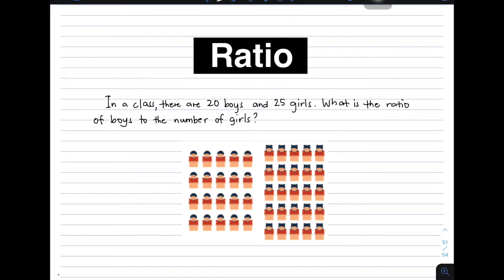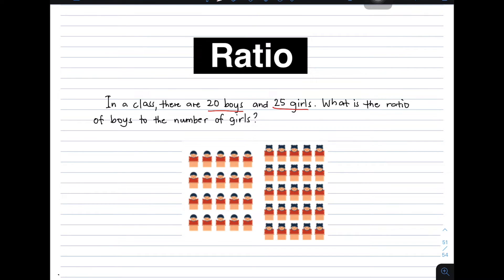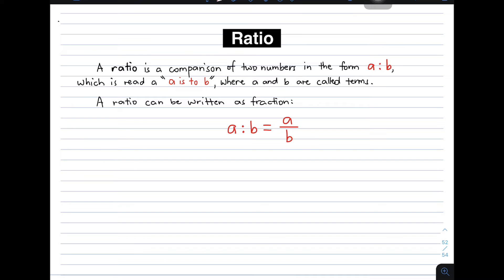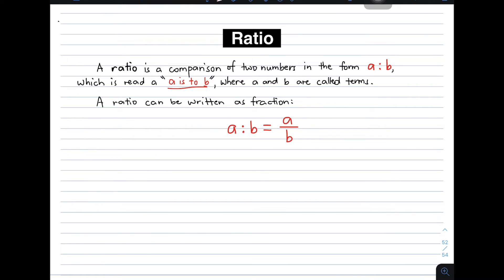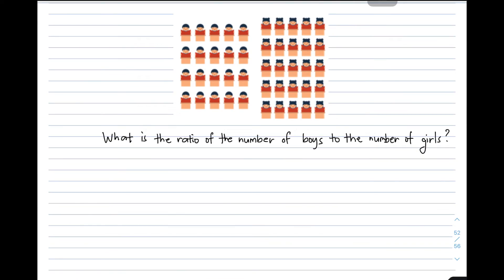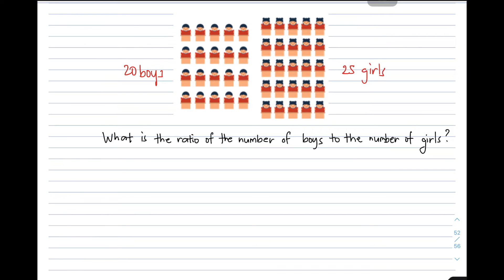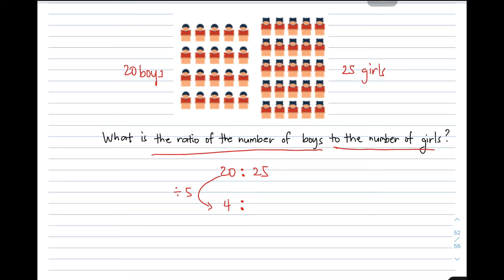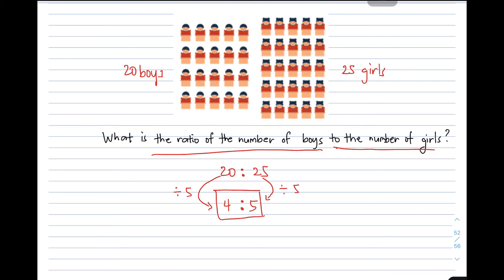Introduction to Ratio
This video will demonstrate about ratio.
Definition of ratio and how to express a problem into ratio.